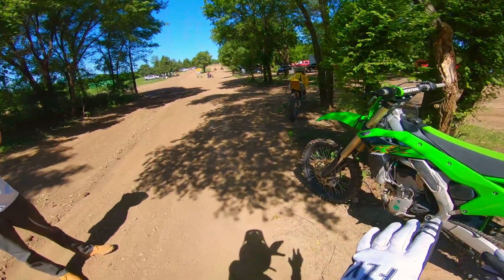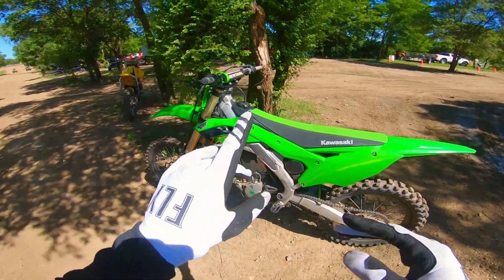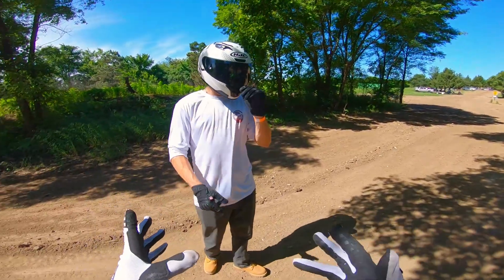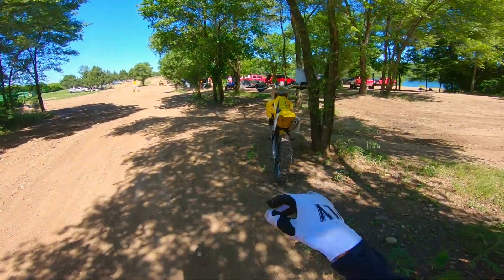My FIRST Time Ever On Motocross Track (GOT HURT)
This was my first time ever riding a track with zero experience! If you guys want to see more track videos let me know its going to be cool to look back on my progression over time. Next week I will post a maintenance video because I cant walk after this lol!